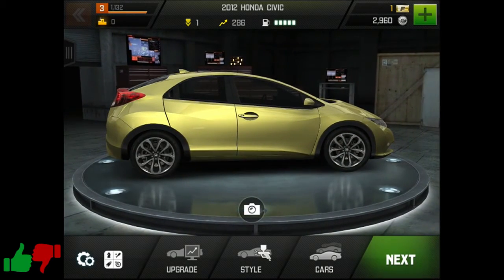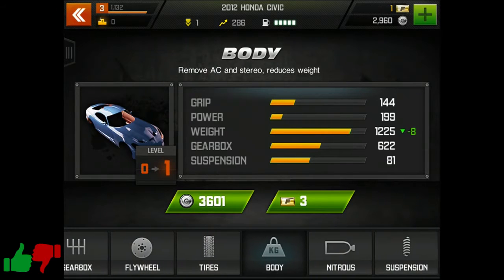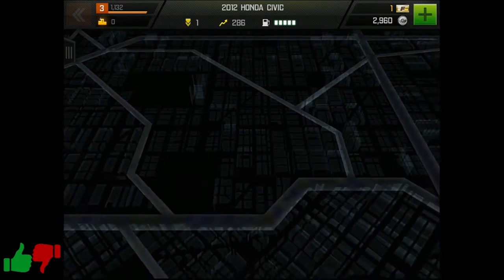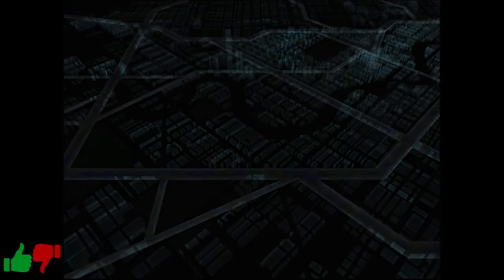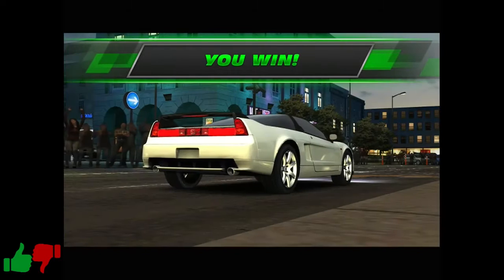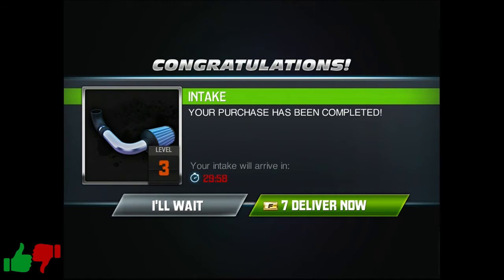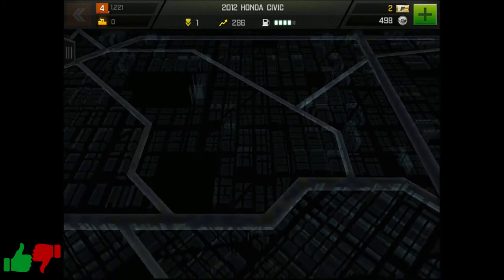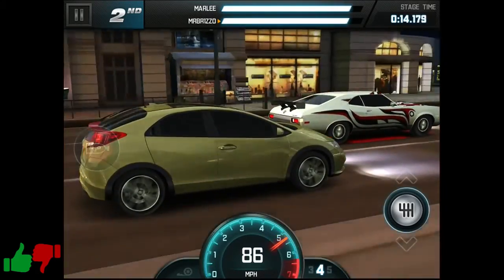Fast and Furious 6 iPad iPhone Review - Premature Evaluations | WikiGameGuides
Big thumbs down for Fast and Furious 6. This game is free and is designed frustrating to make players use the microtransactions. Pay to win games are not fun.